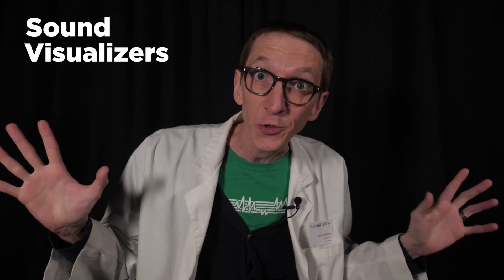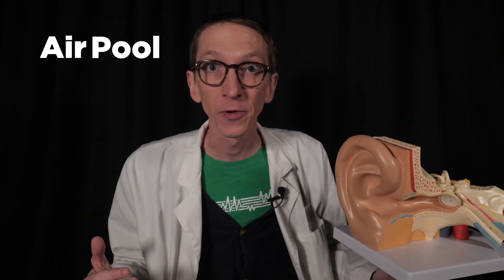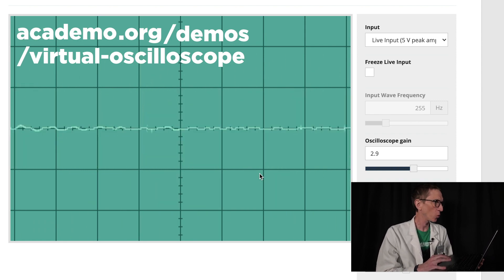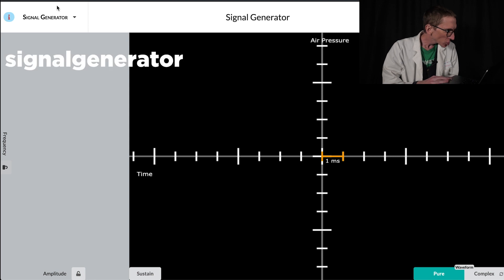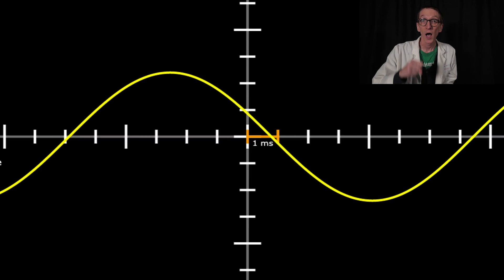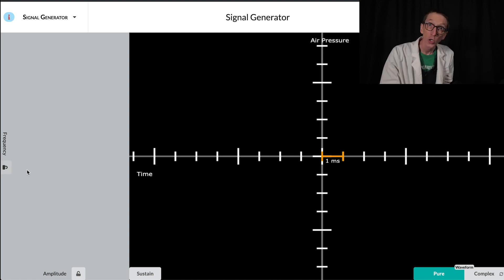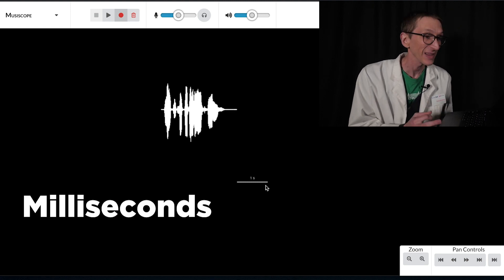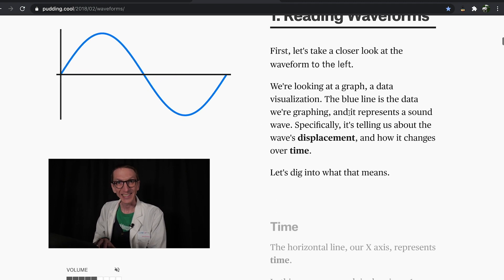NMC Learning at Home: The Oscilloscope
What does sound actually look like? Evan the Educator delves into this question through an oscilloscope and a variety of sound tech tools to encourage your exploration.

0:00 Introduction
0:50 Waveforms
1:33 Ears and Soundwaves
2:44 Oscilloscope
3:58 Signal Generator
4:45 Frequency
6:18 Amplitude
6:59 Complex Waveform
7:20 Musiscope
8:57 Conclusion